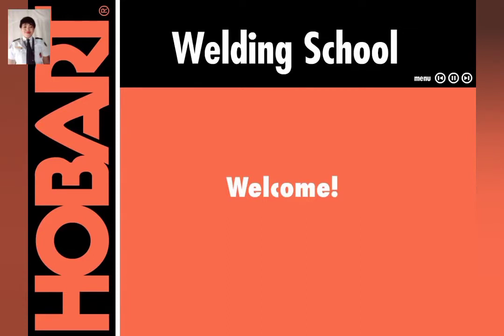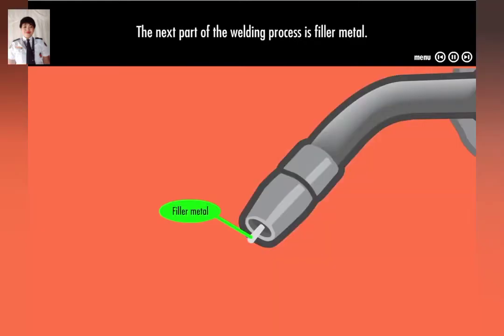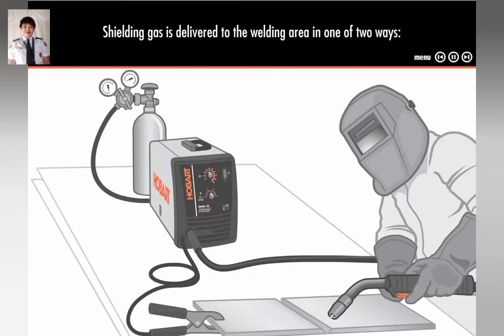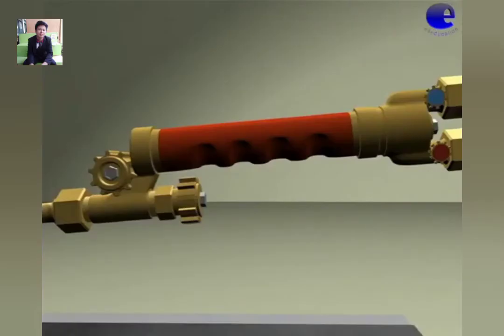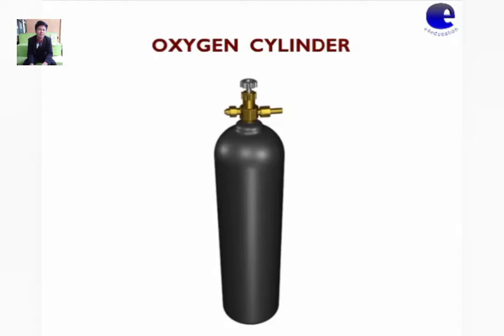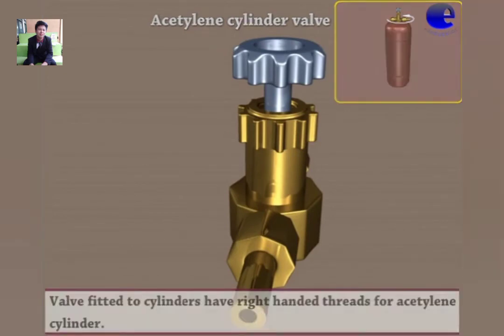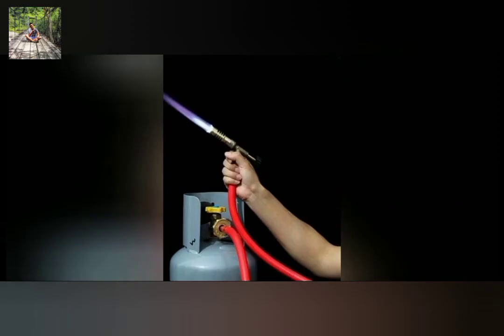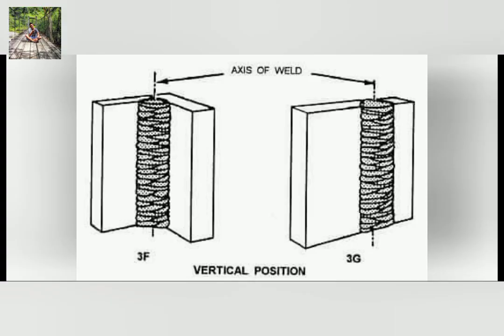16. EMAT: Welding and Gas-cutting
In this video, the students are expected to discuss the following:
1. Explain in simple terms the process of welding.
2. State and explain the gas cutting principles.